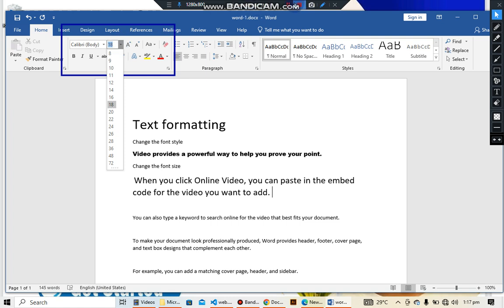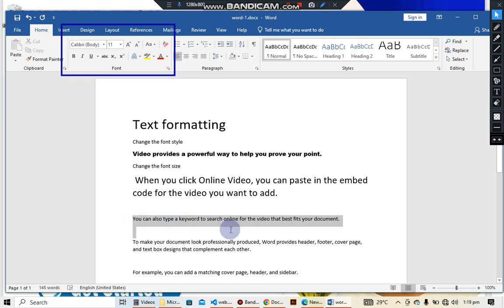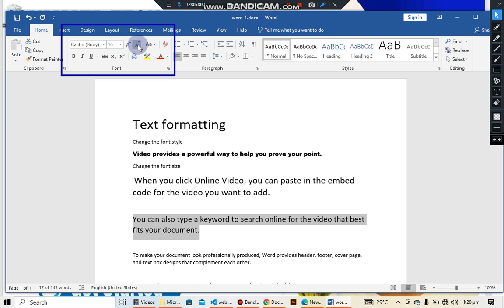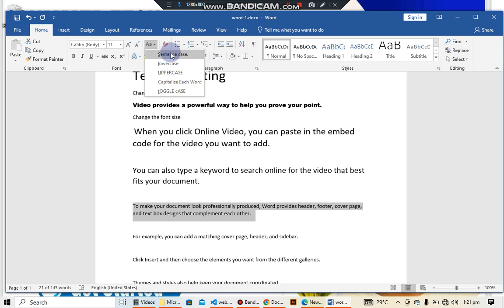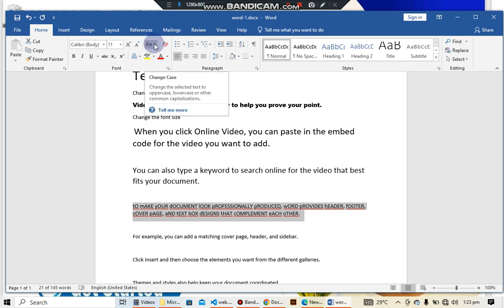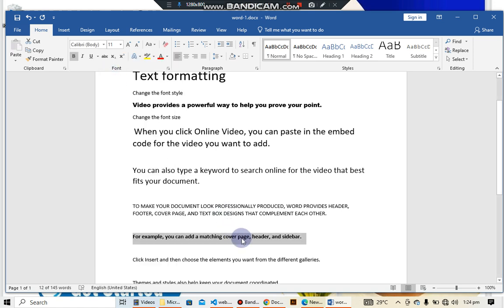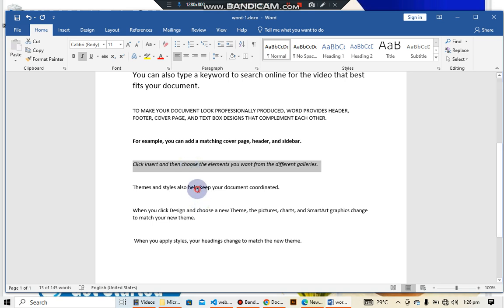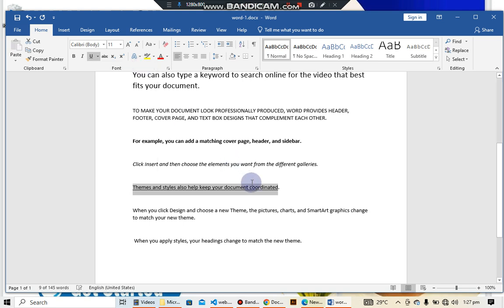SummerTech-----With Ebou-Tetx formatting part 2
These videos are geared towards helping viewers get a simple and easy understanding of how to use computer in their comfort zone , and how to do other operations.